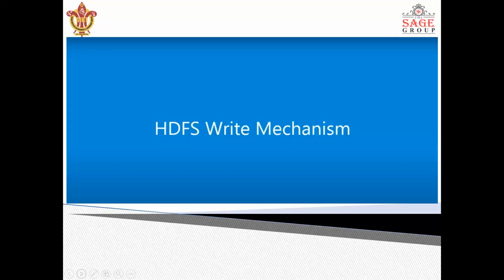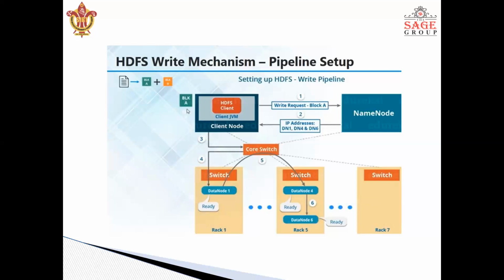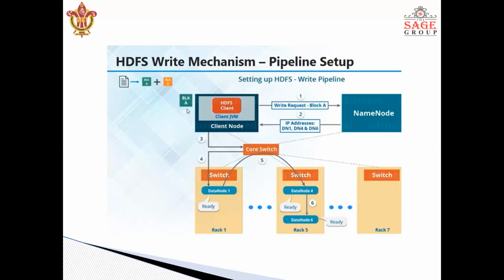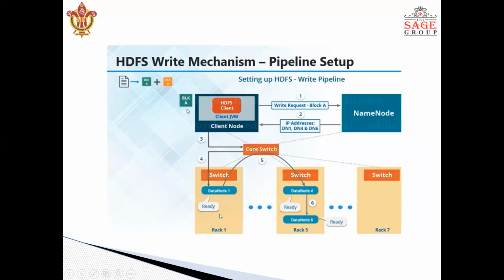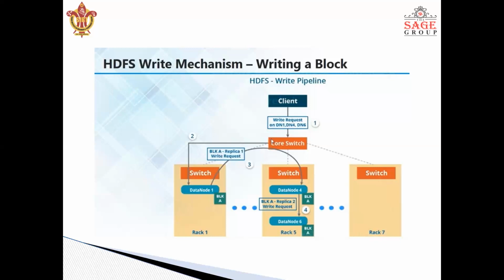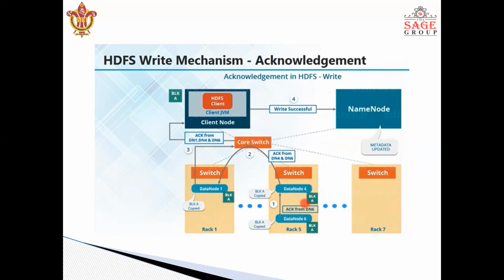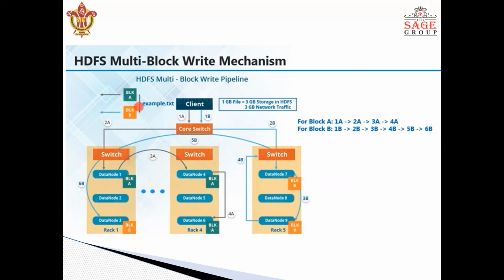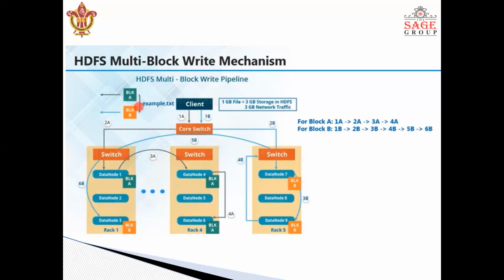HDFS WRITE MECHANISM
To write data in HDFS, the client first interacts with the NameNode to get permission to write data and to get IPs of DataNodes where the client writes the data. The client then directly interacts with the DataNodes for writing data. The DataNode then creates a replica of the data block to other DataNodes in the pipeline based on the replication factor.